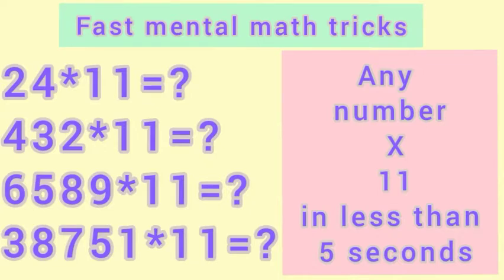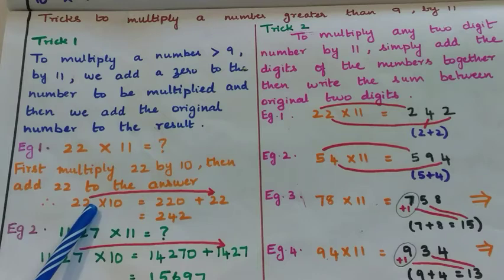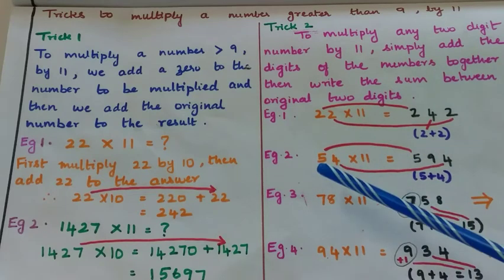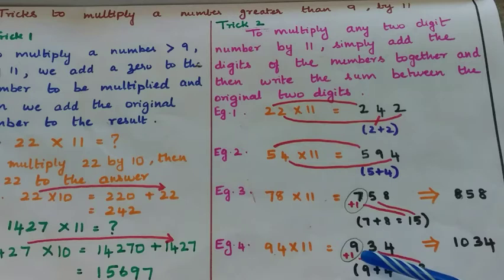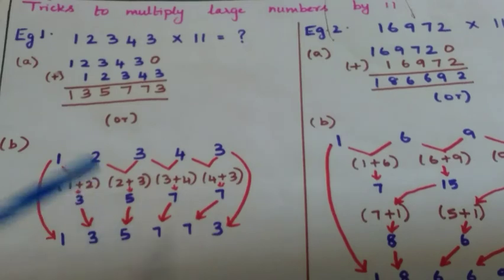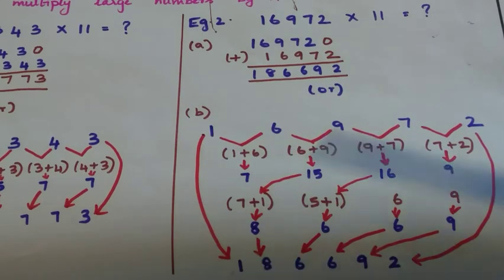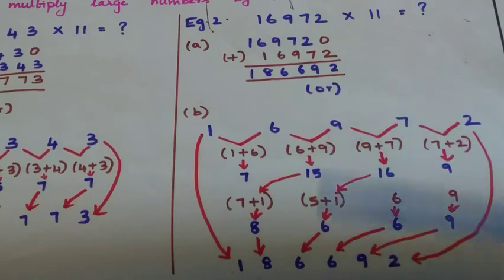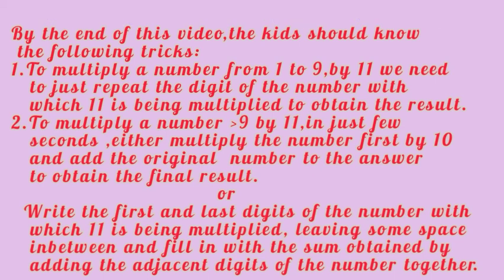Multiply any number by 11 in a second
This video explains about the  mental math tricks that helps the kids to multiply any number by 11, in just few seconds.

TABLES VIDEOS
Smart way to introduce tables to kids(Table 7)